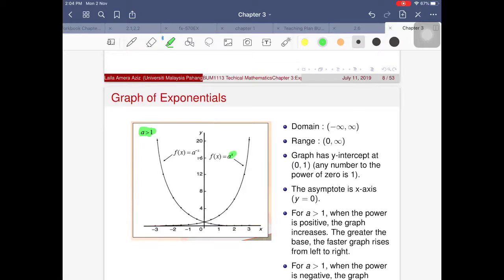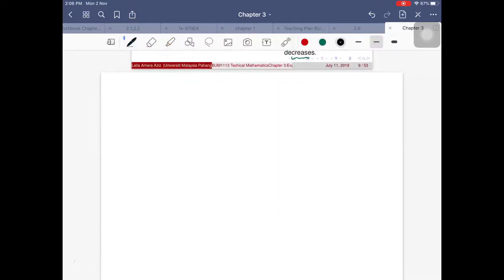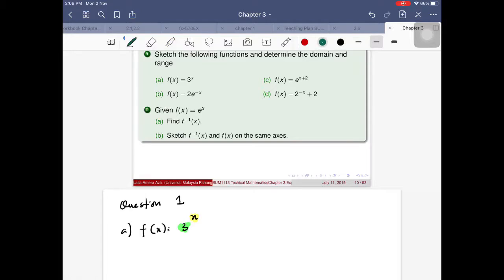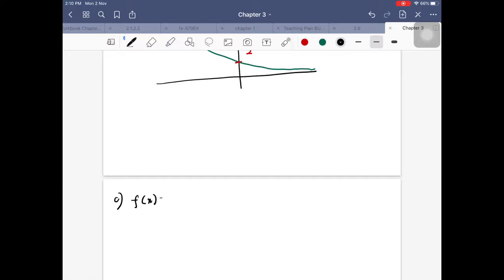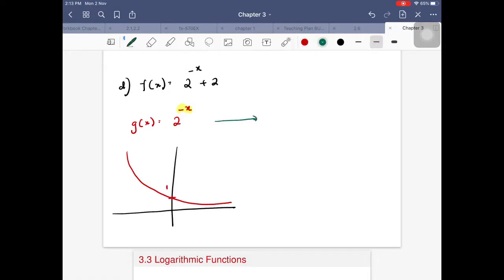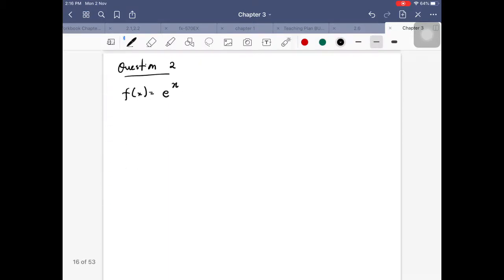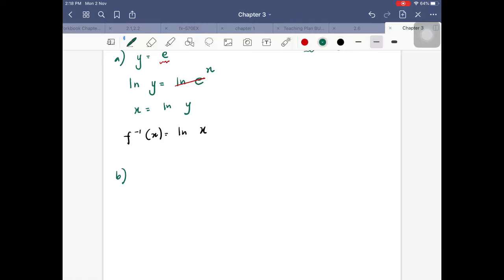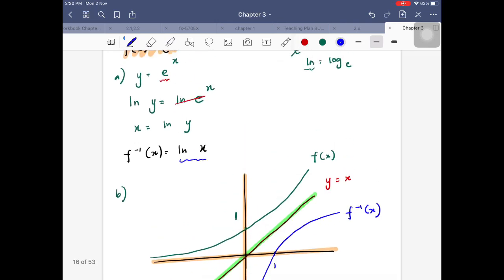3.1 & 3.2 Part 2